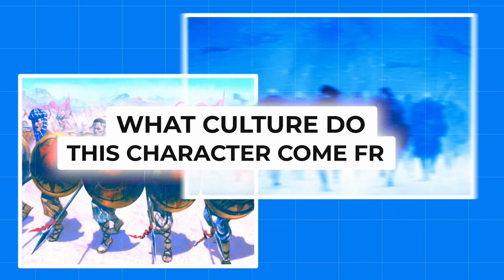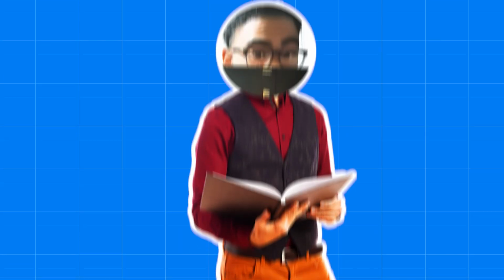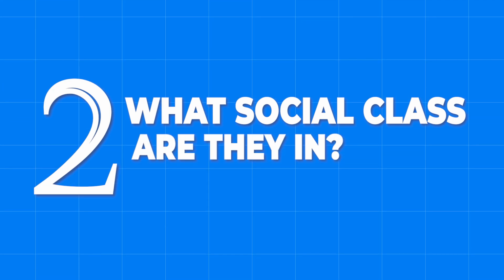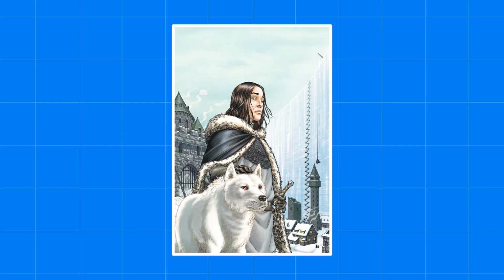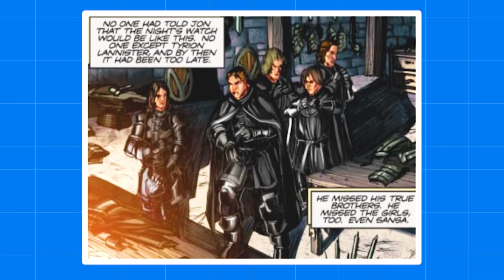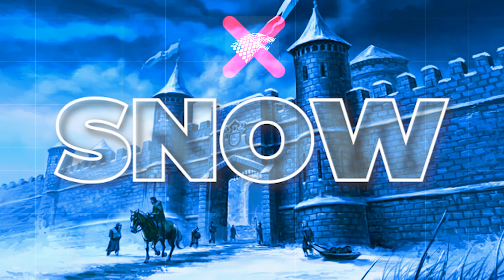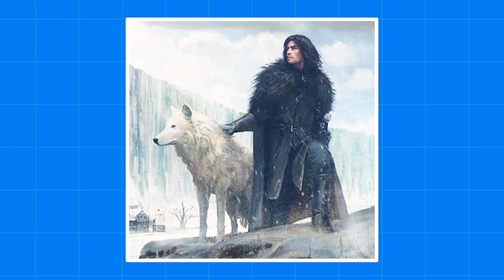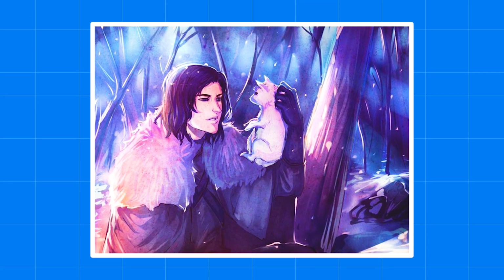The Method Behind UNFORGETTABLE Character Names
Struggling to name your characters? In this video, I break down how writers create strong, memorable character names for novels, comics, and original characters—so your names actually fit the story and the character.

Learn effective methods for character creation by understanding how to name characters, drawing inspiration from famous authors. This video offers writing tips and writing advice to help you develop memorable character names that enhance your storytelling. ✍️📚

📖 “No matter what we create, the ultimate source of hope and guidance is clear: Jesus is the way, the truth and the life.” 📖

Proverbs 3:5-6

Trust in the LORD with all your heart and lean not on your own understanding;
in all your ways submit to him,